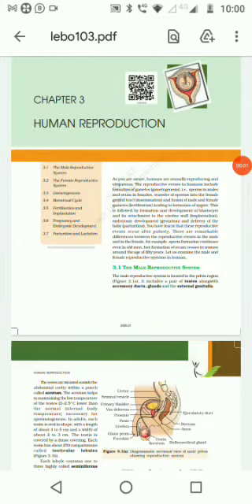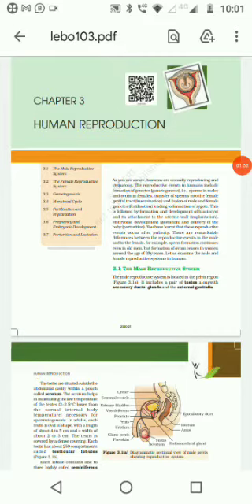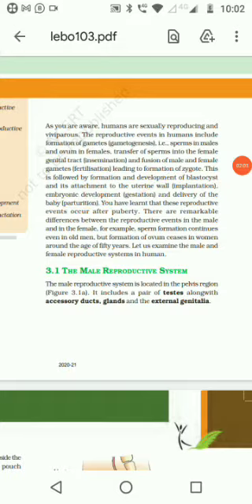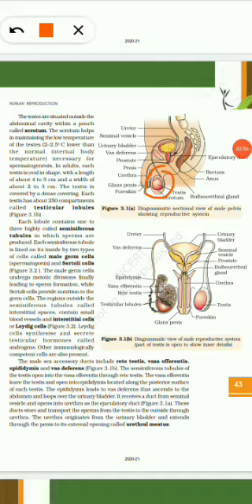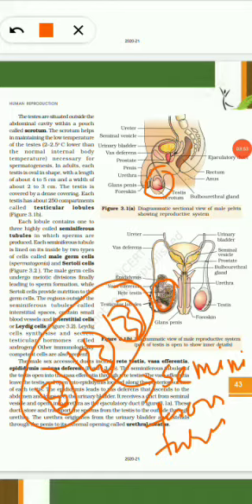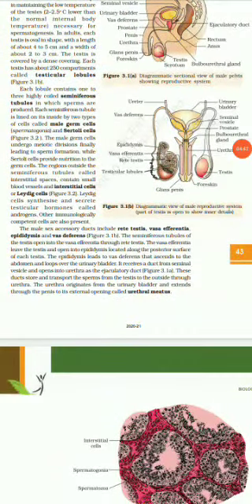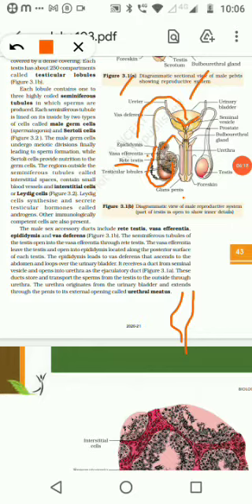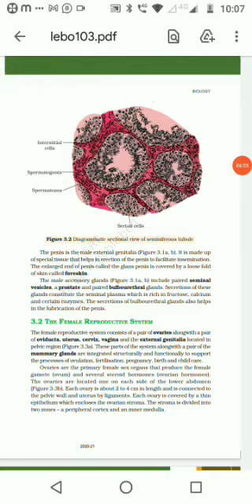XII BIO CH3 MALE REPRODUCTIVE SYSTEM